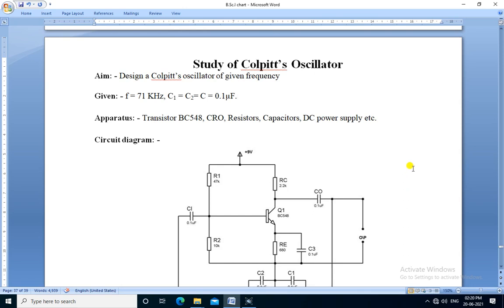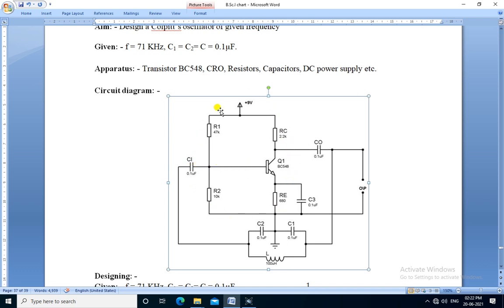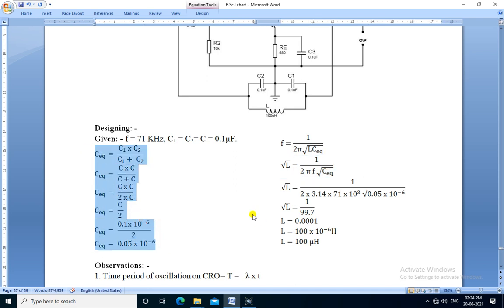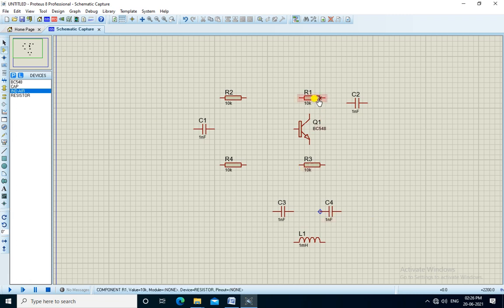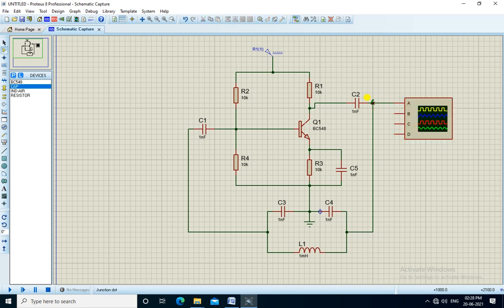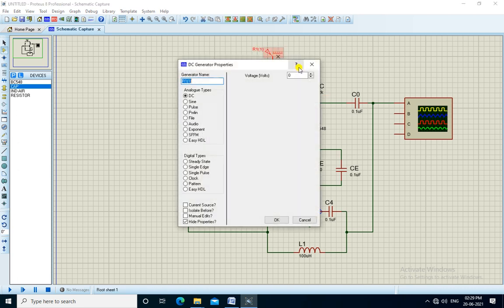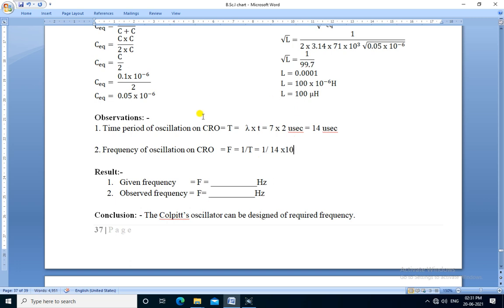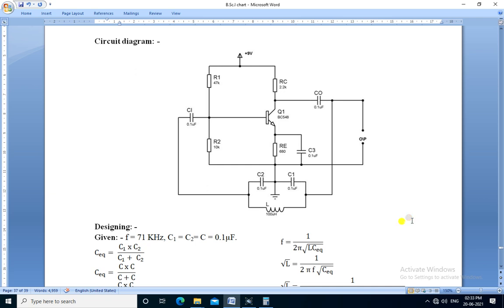Proteus Design of Colpitt's Oscillator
This video demonstrate the practical of colpitt's oscillator using proteus simulation software